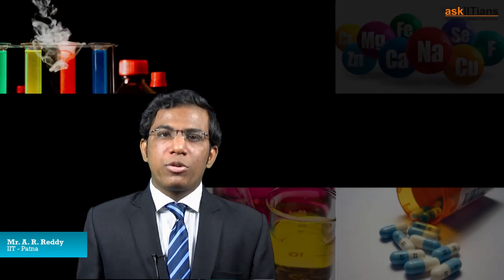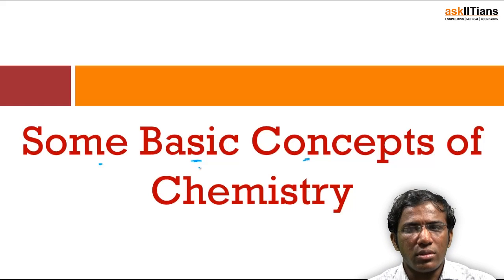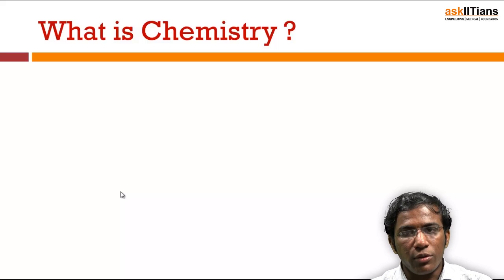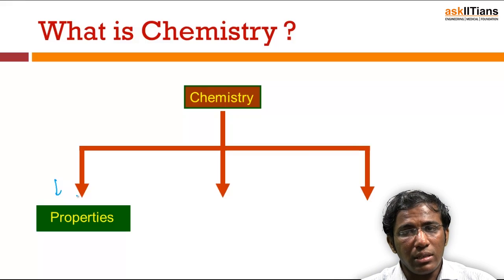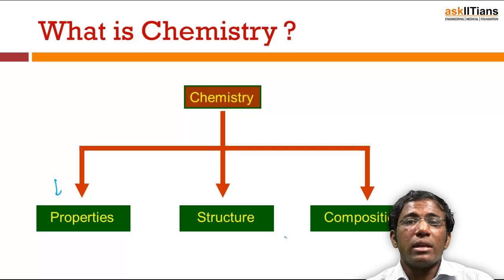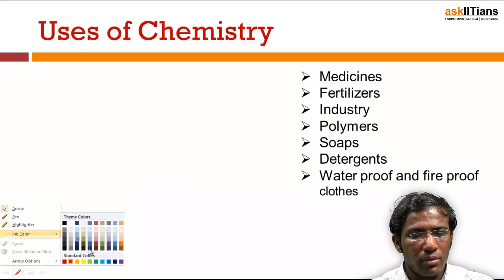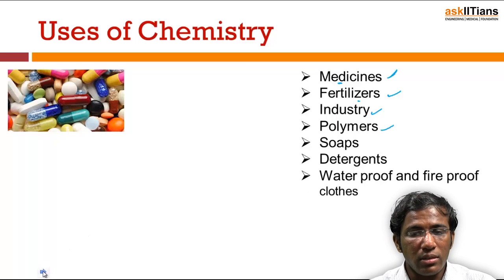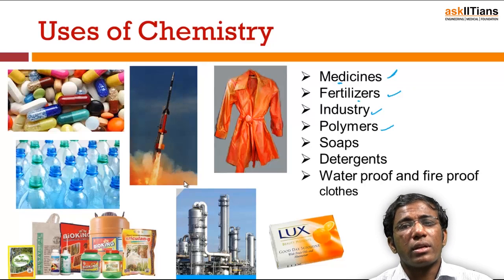Introduction to Chemistry | Class 11 | IIT JEE Main + Advanced | NEET | askIITians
Abdullapoor Ramreddy (IIT Patna) explained  about introduction to chemistry and its branches and uses asked in IIT JEE and medical exams NEET (AIPMT).